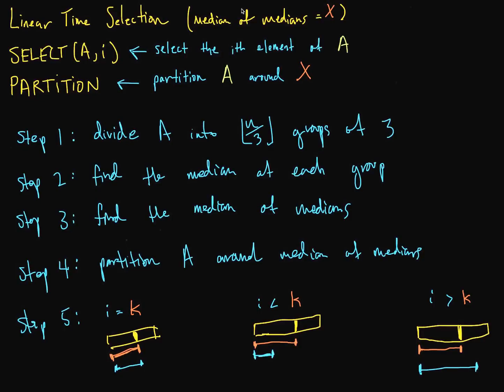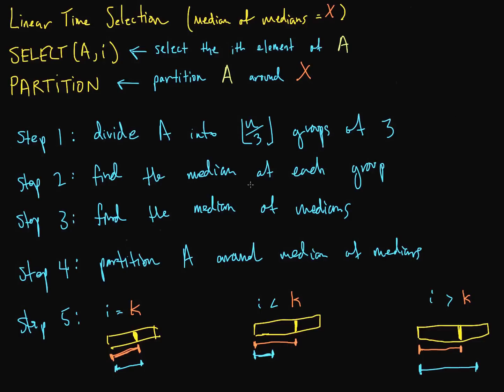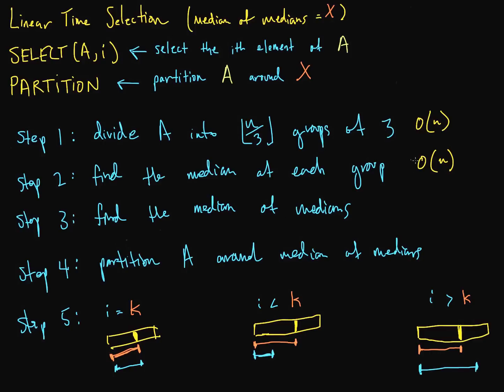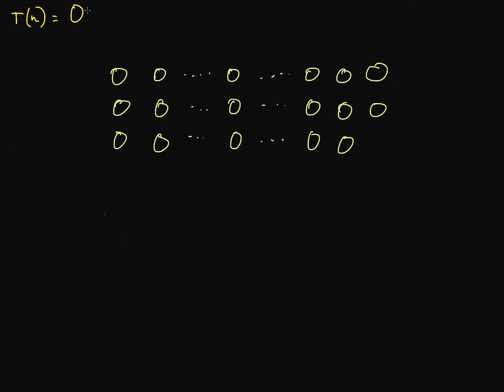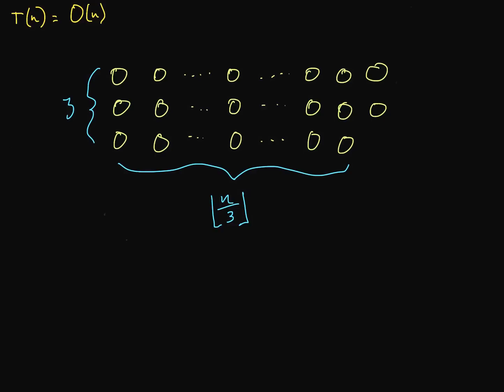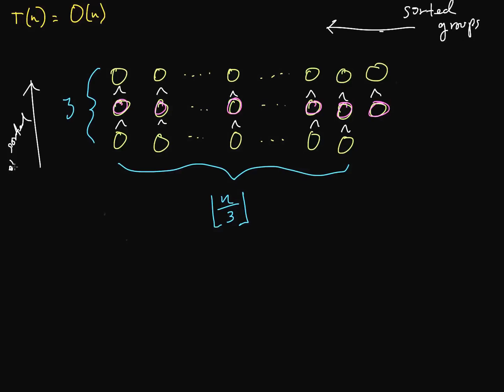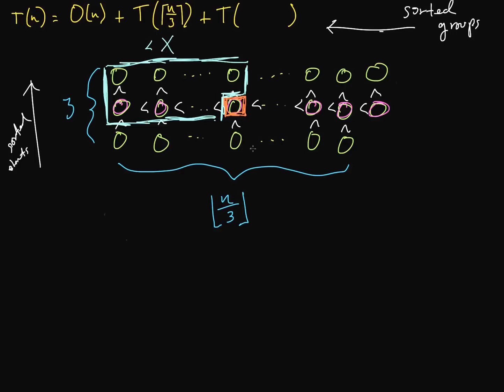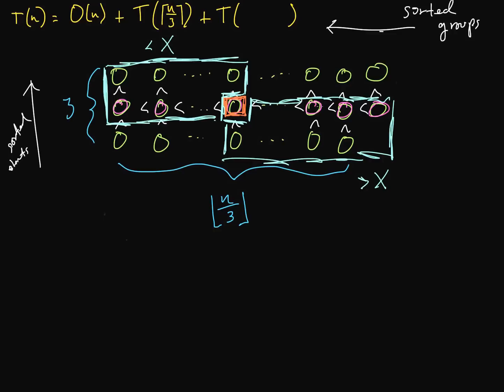(NOT) Linear Time Selection Algorithm (using n/3)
In this video, I show you how the Linear Time Selection algorithm works, although this example of n/3 groups is not actually linear.